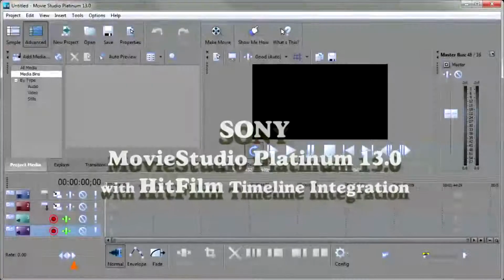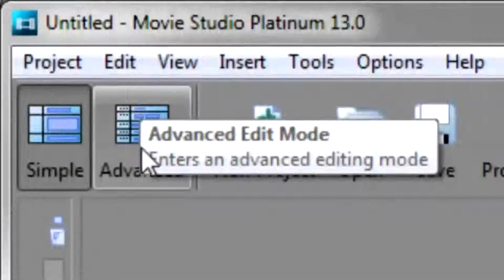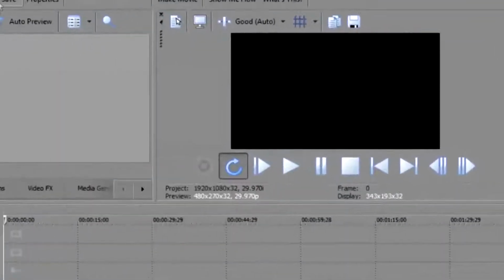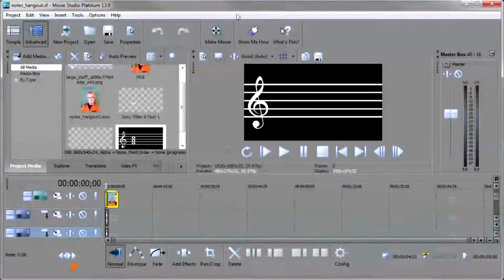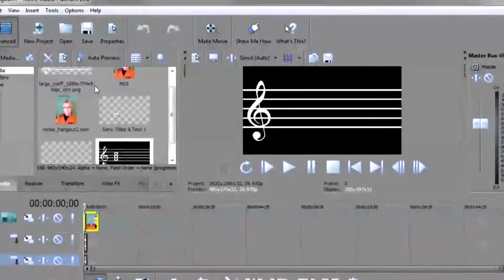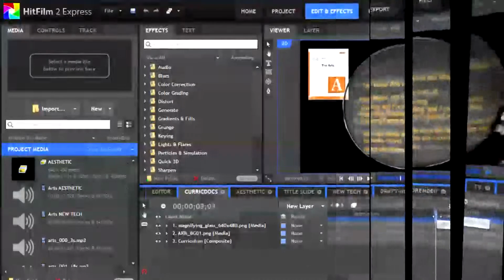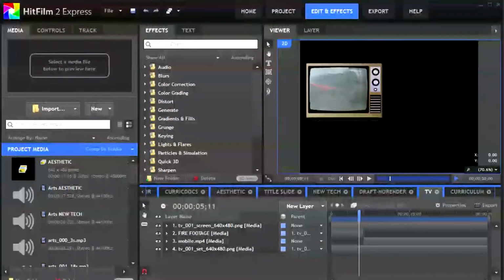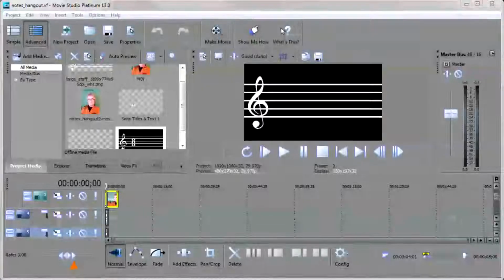SONY's Movie Studio Platinum 13 New UI gets an A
Of all the UI updates we've endued this year, I figured MSP 13 was another one. But it was long overdue and they did a great job. You need the HitFilm bundle to get the mask tools you'll need for chroma key and green screen work. Together they make a great starter package for young people and people who work with them.